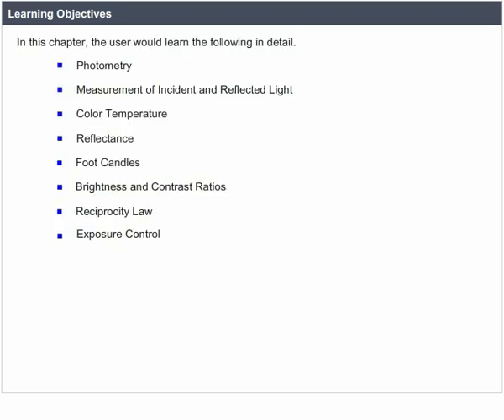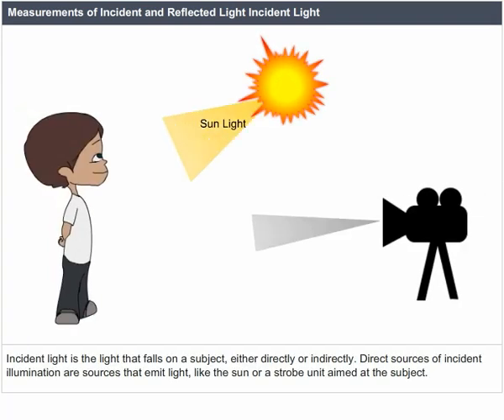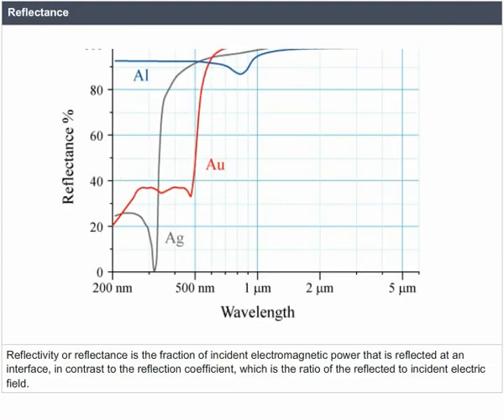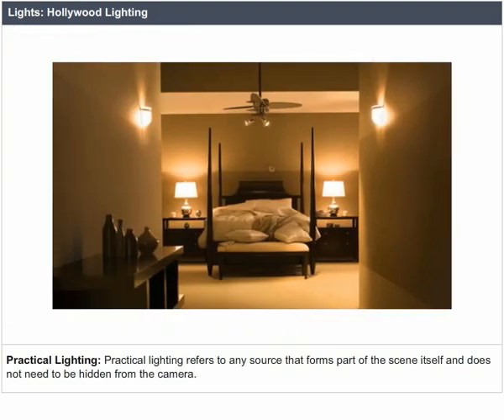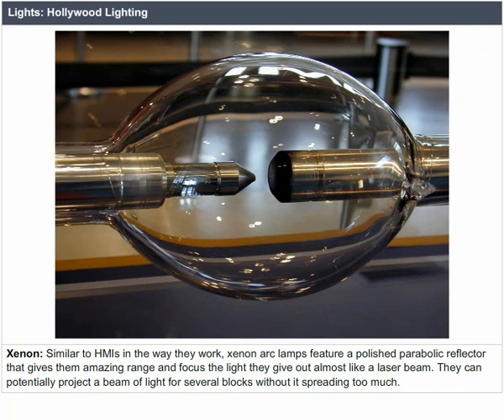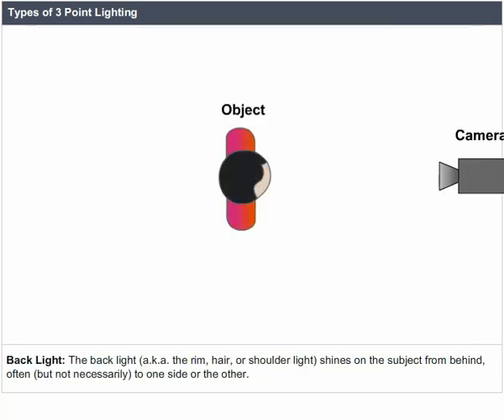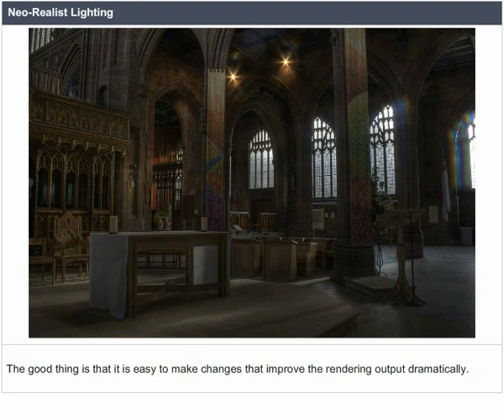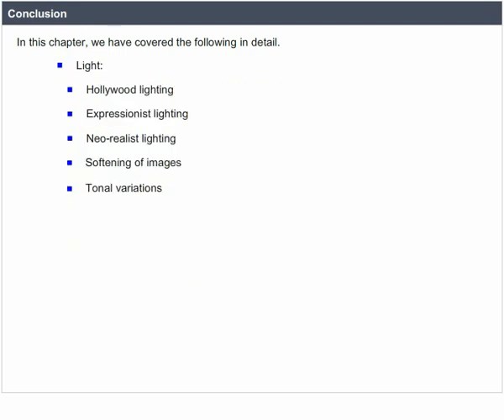VC 3 Lighting